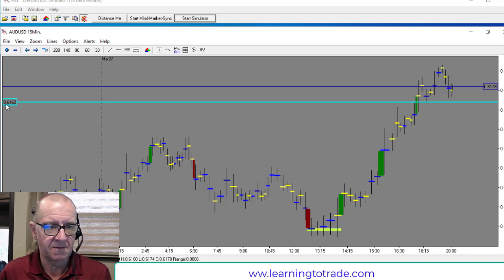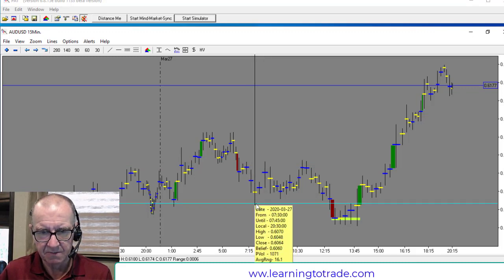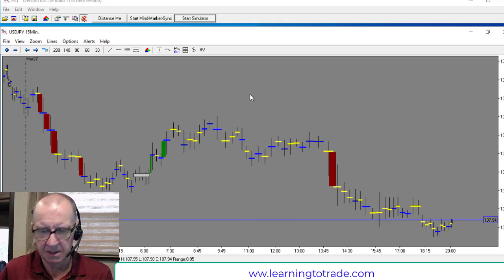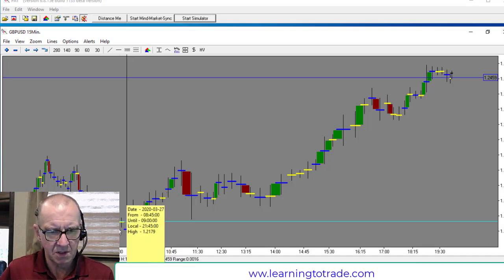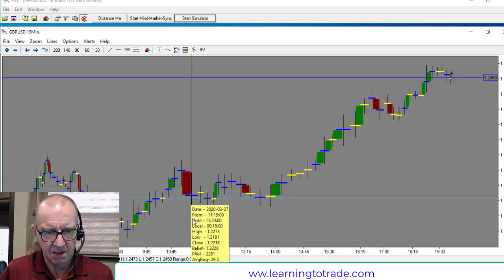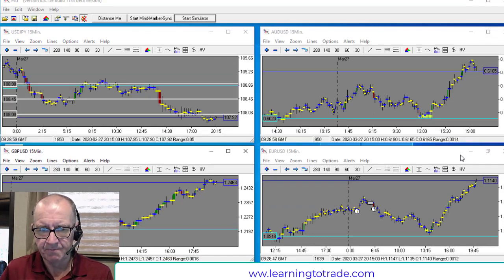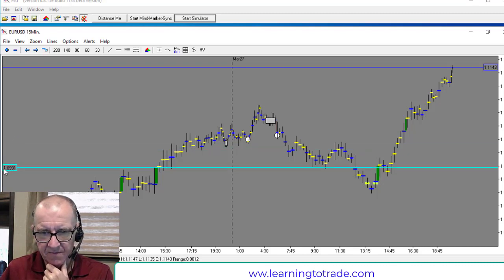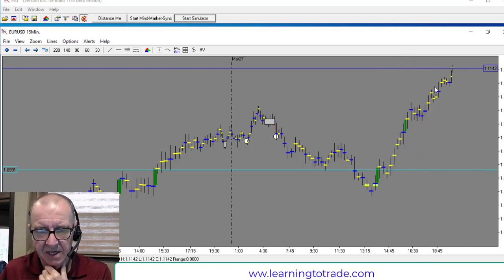Forex Trading Alerts System PAT software Martin Cole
📘 FREE 7-Day Guided Path (Start Here)

How to set up forex trading alerts software. The trading alert system in PAT software sends trading alerts direct to your phone via SMS. You are no longer tied to the trading screen waiting for 'things' to line up or to come clear. With PAT Trading alerts, you can set up exactly what you want to be alerted for and then go about your day.

It's up to you how you get your trading alerts whether by email or SMS
PAT - Successful trading is now right in your pocket wherever you g
Learn how to trade currency using the market makers method with Martin Cole.  Traders talk live every week
Send in your charts for live on show answers. Also, join up to my Currency Trading Traders Talk Live Show Facebook group
Previous Video here
Forex Market Volatility How to cope with it.